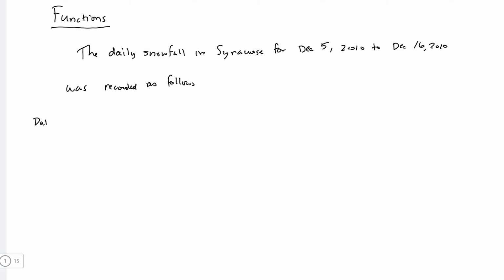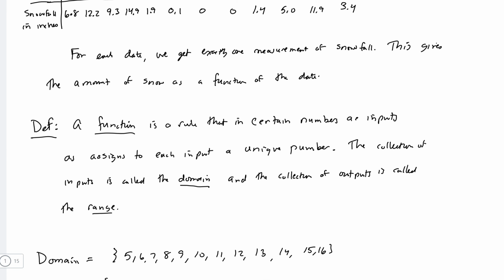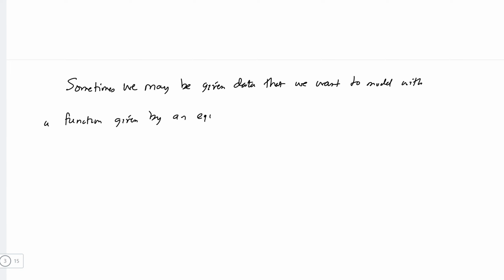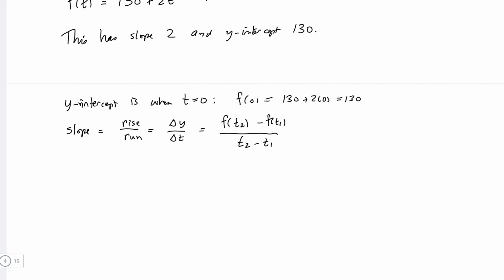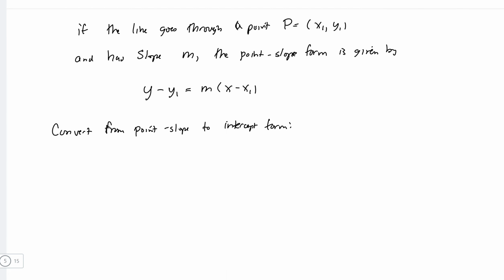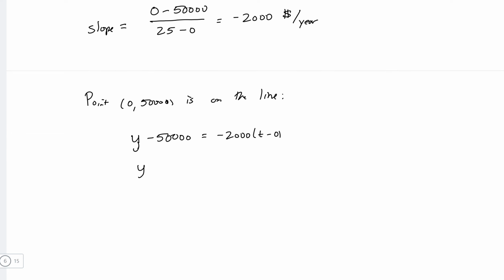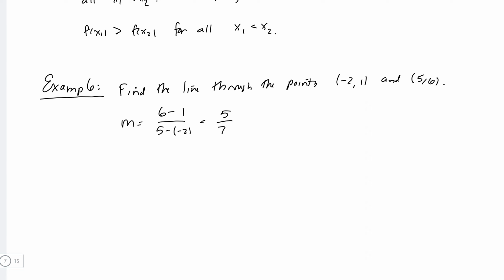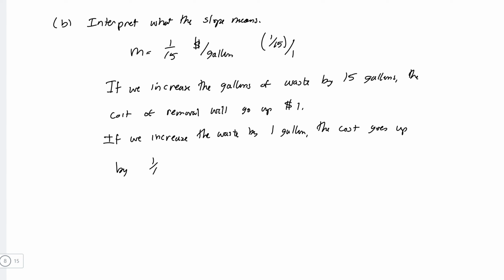Functions - review for calculus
This video reviews the concept of functions from the perspective of equations, data, graphs, and word problems.  This is suitable for people that have already encountered functions and need a brief refresher.  It is a good video to watch before starting a calculus class or before taking a placement exam to enroll in calculus.